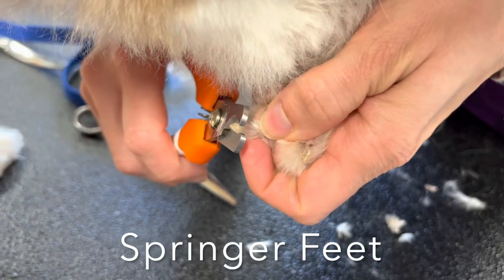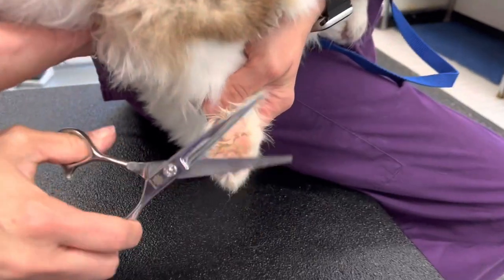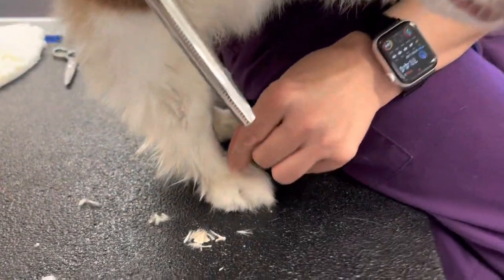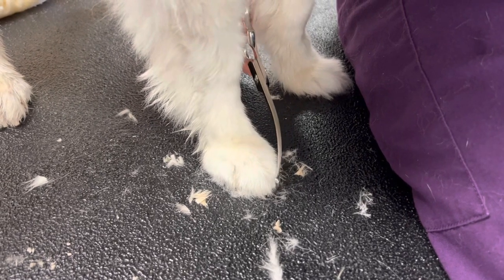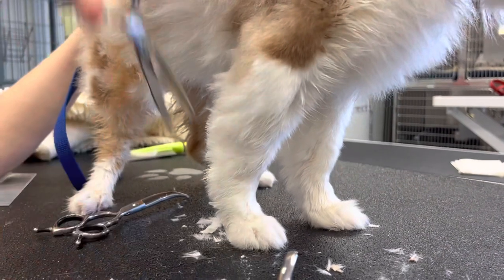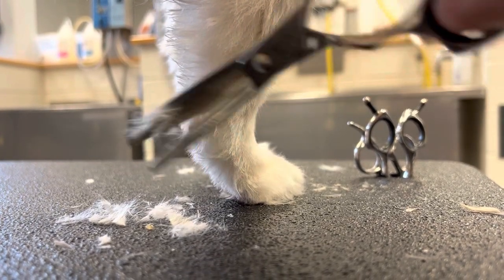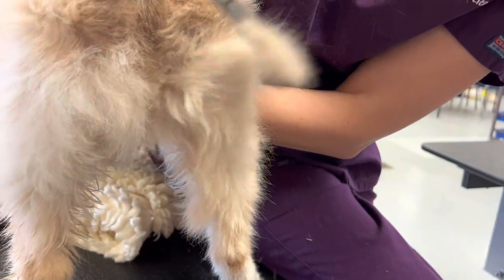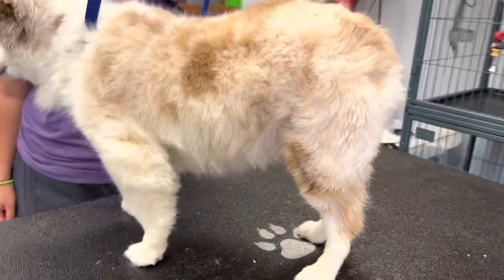Springer Feet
Hairy breeds, such as spaniels, aussies, and golden retrievers, often need extra scissor work on their legs and feet. Learn how to give that neat, trimmed appearance here!